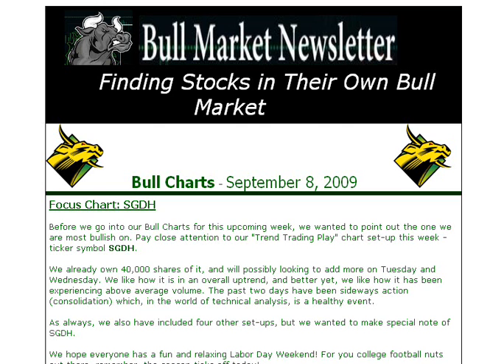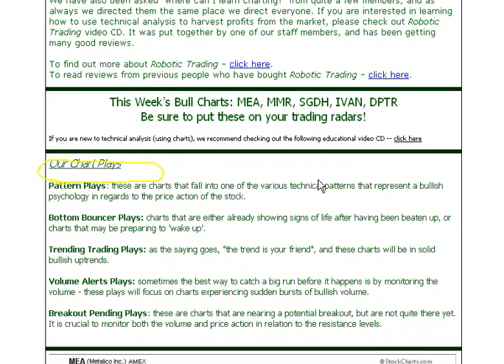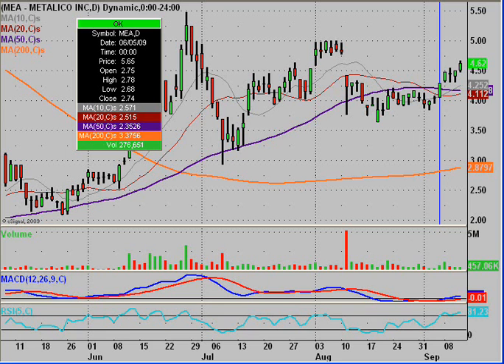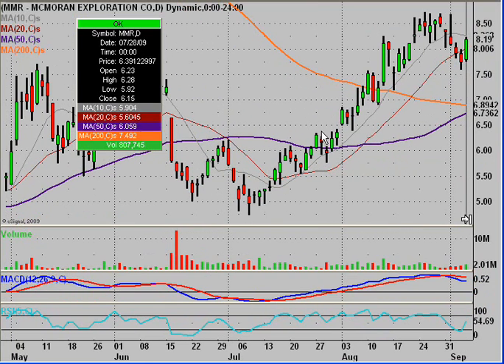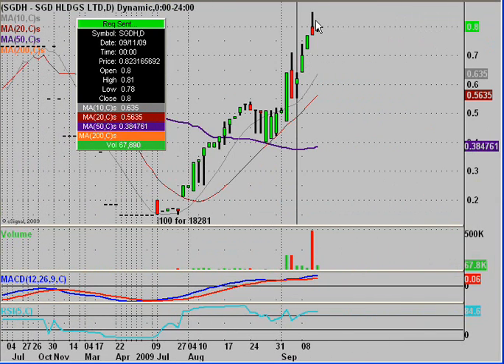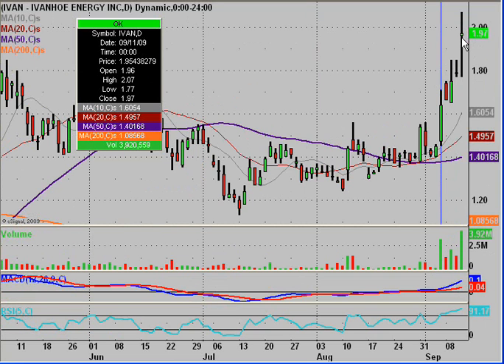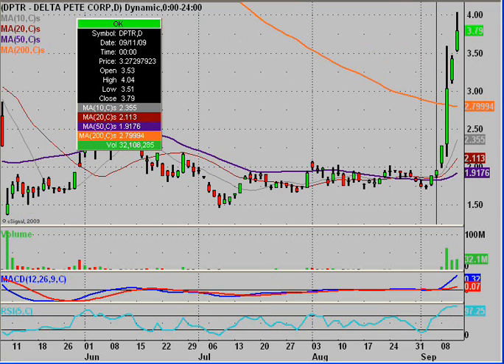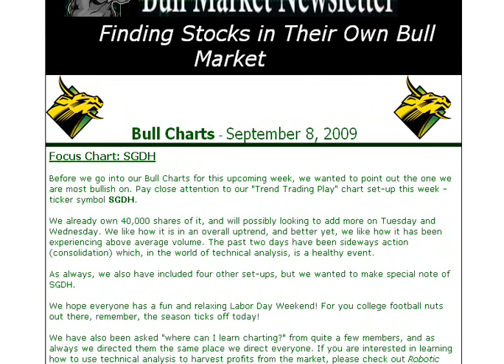Bull Charts Review: Week of 9/8/09